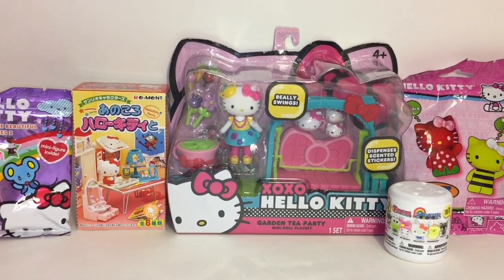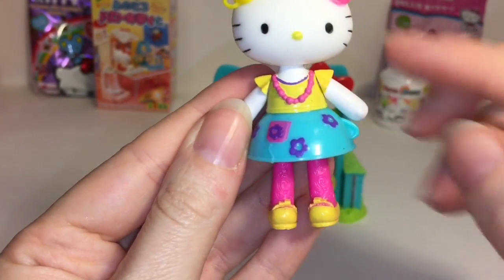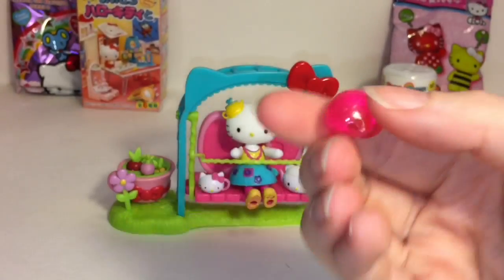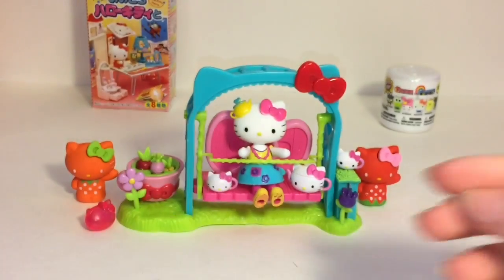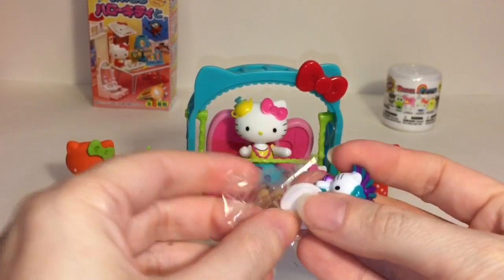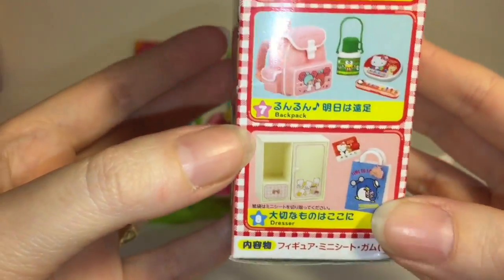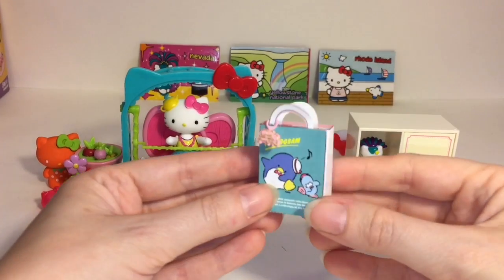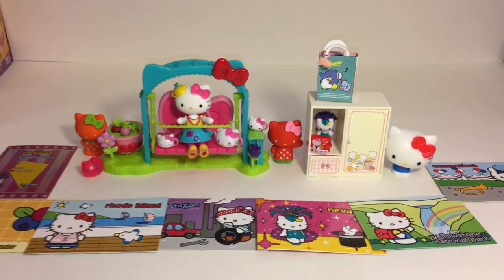Hello Kitty Rement Garden Tea Party Figure Set Fashems Cards Eraseez Blind Bag Box Opening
Today I'm opening Hello Kitty and Sanrio blind bags as well as the Garden Tea Party Hello Kitty figure set.